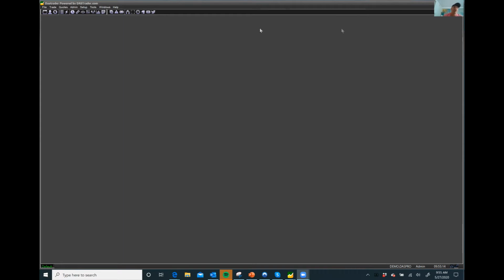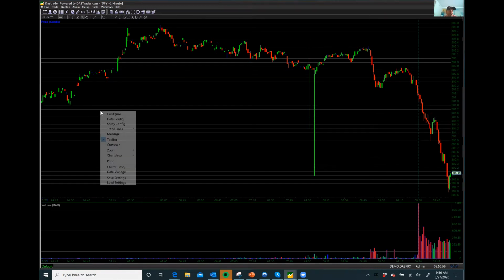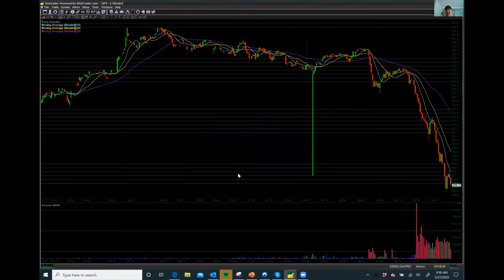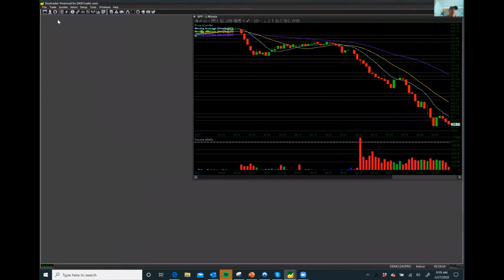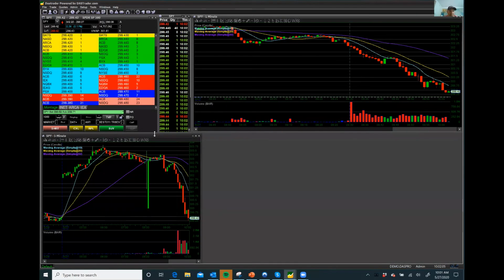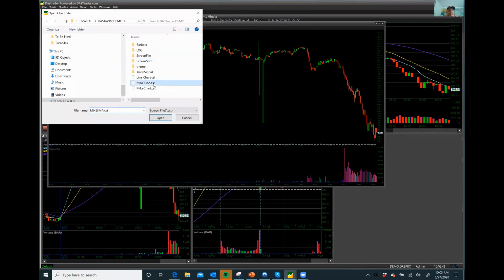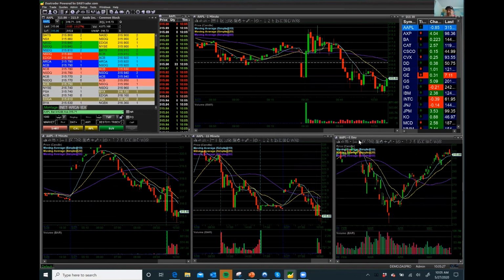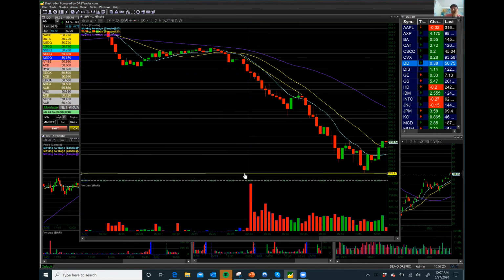Configuring DAS Trader Pro Charts - Part 1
In this video, Michael J DiGioia, Director of Institutional Sales for DAS inc., discusses how to setup a Chart From Start to finish on the DAS Trader Pro Platform. He covers the different chart types and elements, as well as how to save the settings and link the charts to multiple timeframes. Charting is a critical component for any trader, and understanding how to set them up in DAS Trader Pro is a very important step to take on your trading journey.